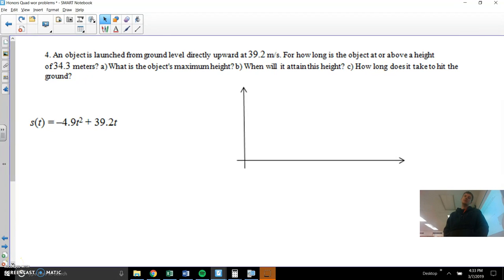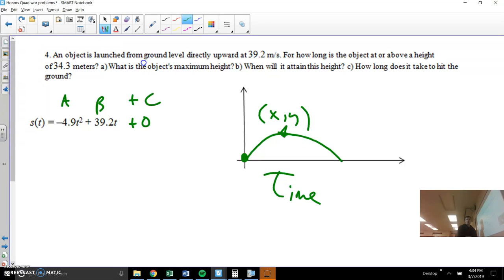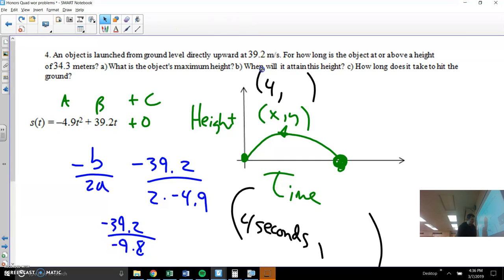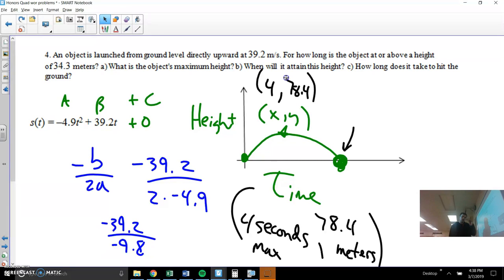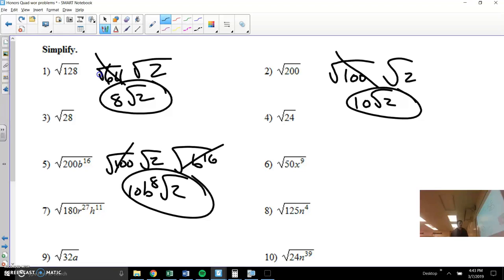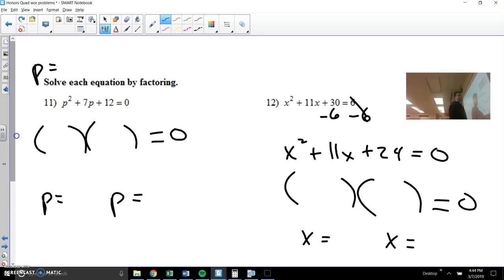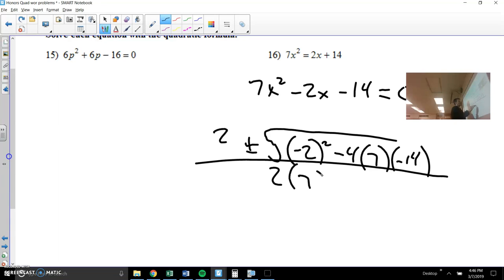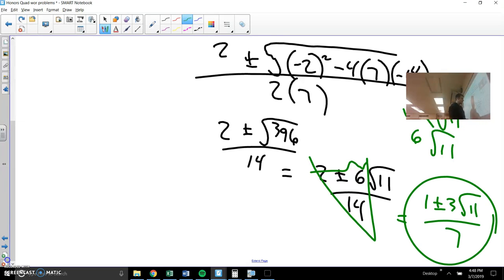Quad Word Problems and Radicals HW